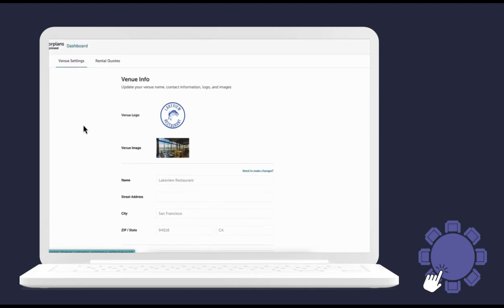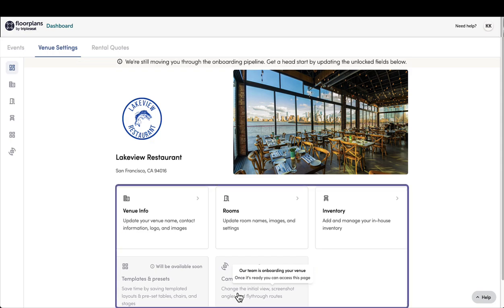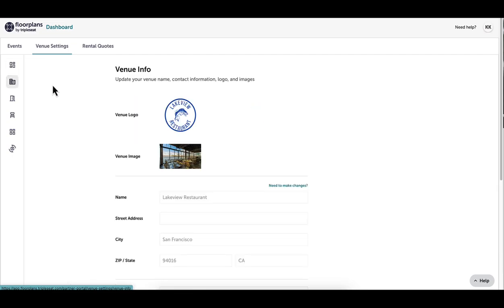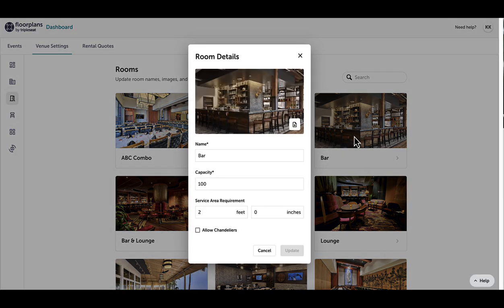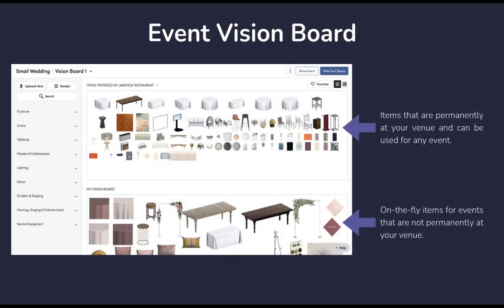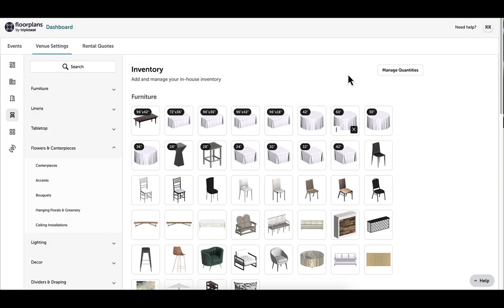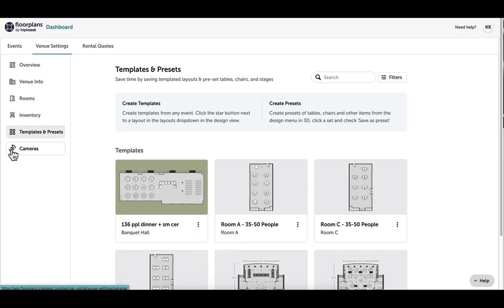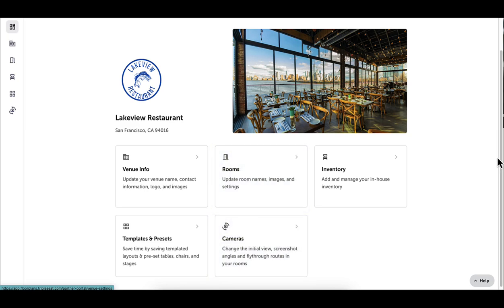Floorplans by Tripleseat | Managing Venue-Level Settings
Learn how to utilize the Venue Settings page in Floorplans by Tripleseat to manage venue information, room details, in-house inventory, templates and presets, and camera angles and fly-through video routes.